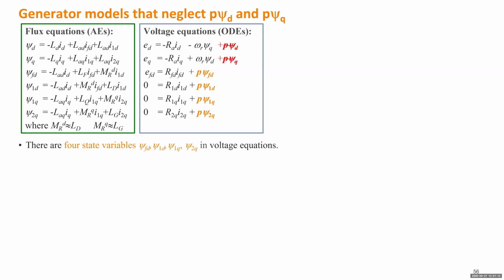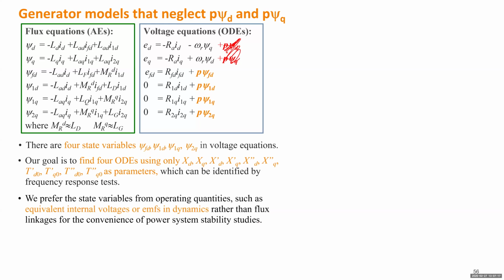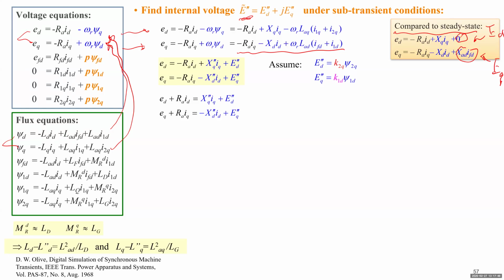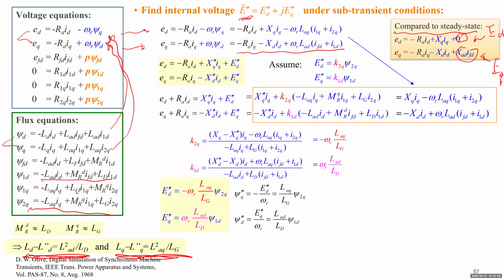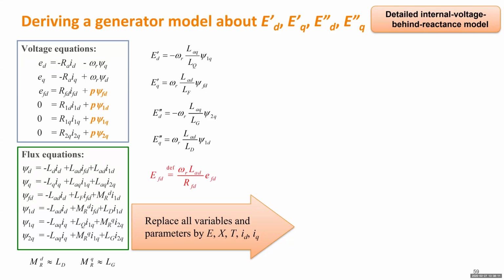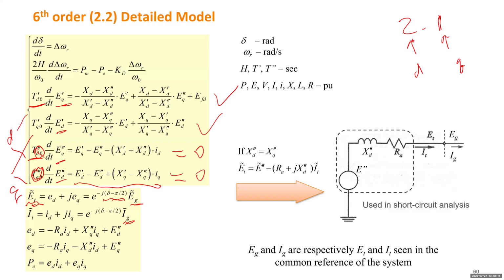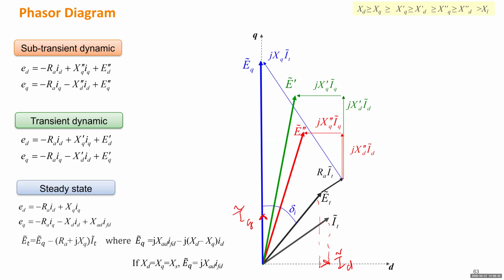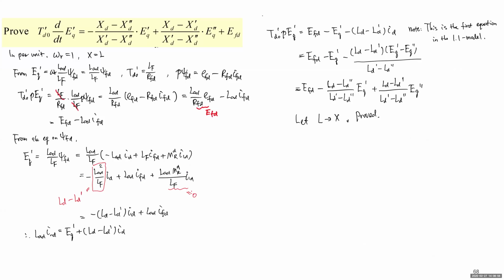Lec 11 Generator Modeling Detailed and Reduced Models Power System Stability and Control